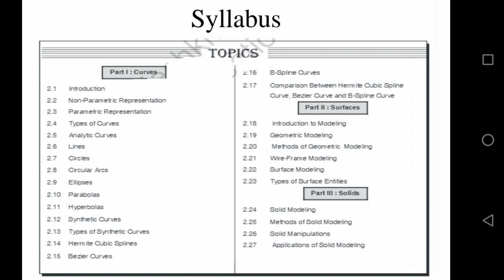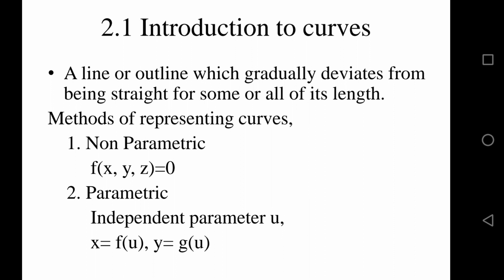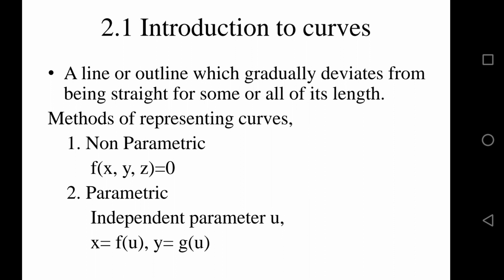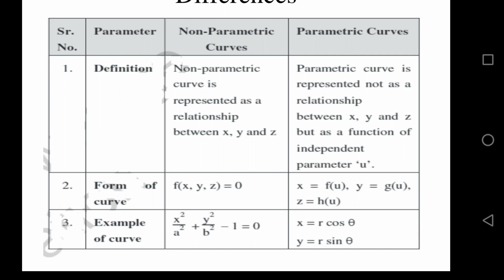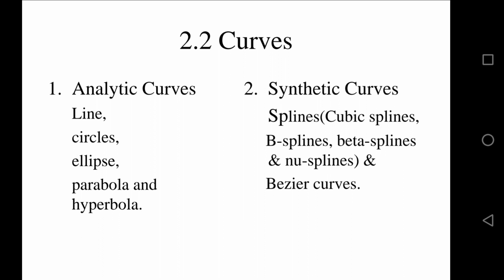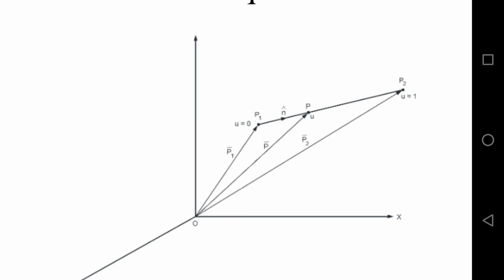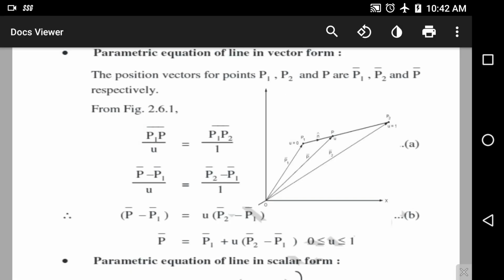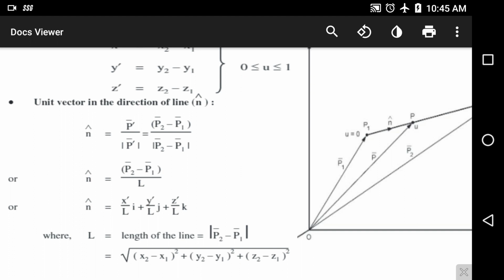wireframe modeling & Parametric equation of a line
Video content covers introduction to Wireframe modeling, curves and parametric equation of a line.